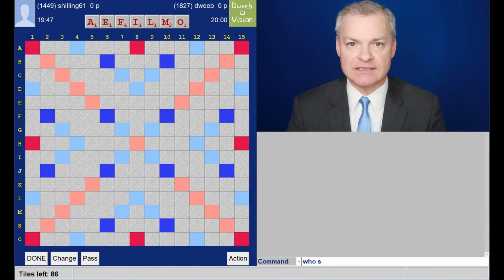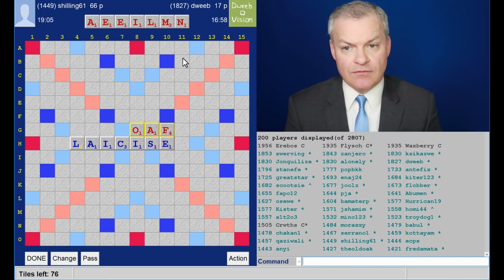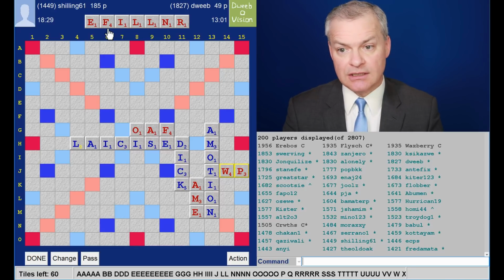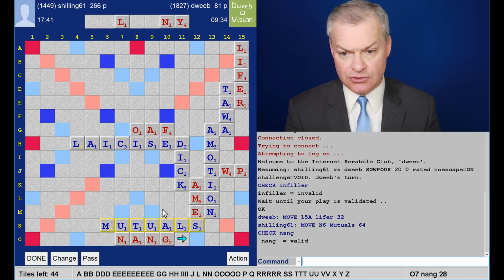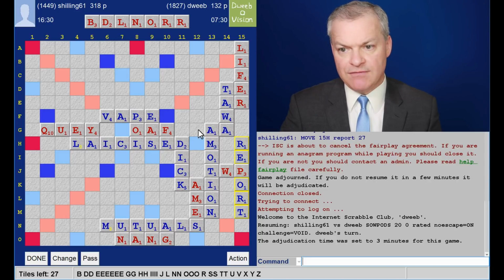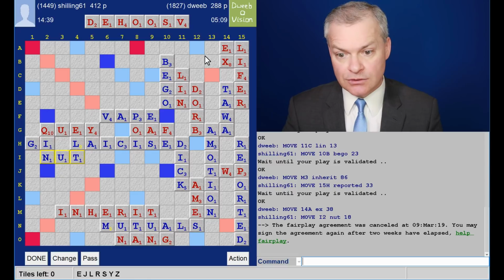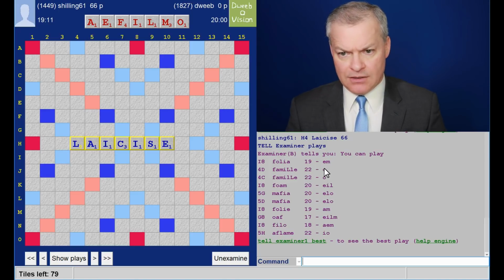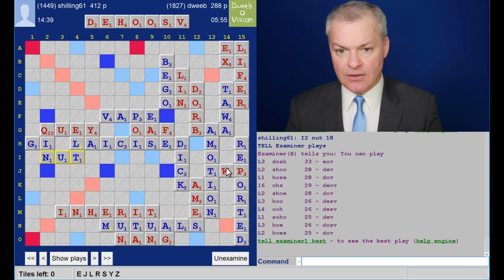Dweebovision 768 DWEEB vs shilling61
Scrabble with live in-game commentary from Scrabble grandmaster - match played on 9th March 2019 using CSW15 wordlist